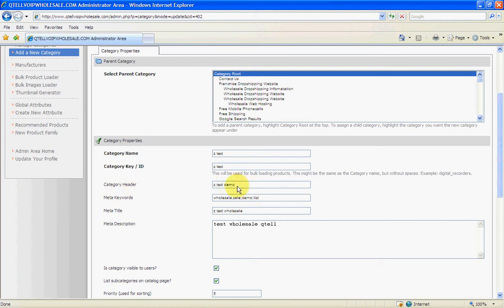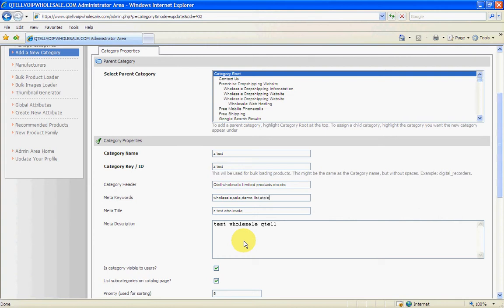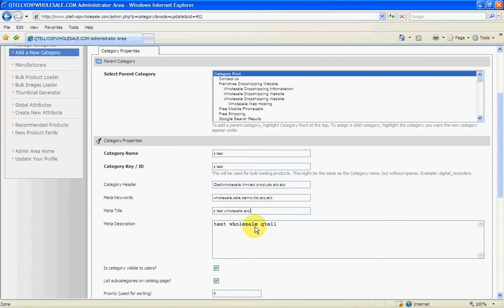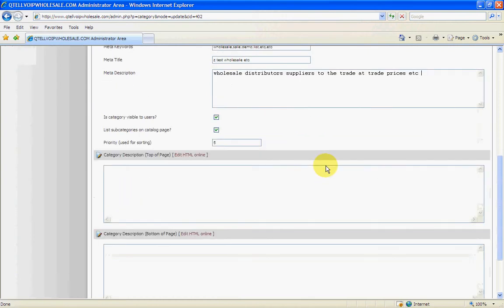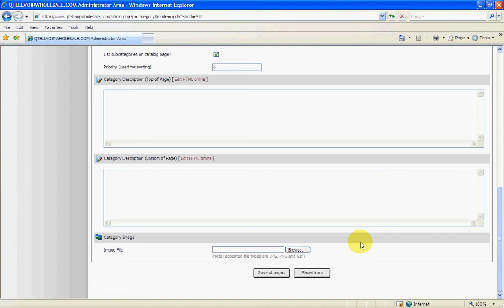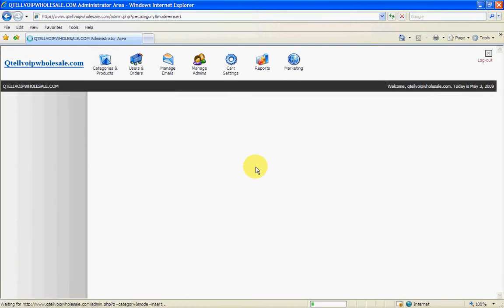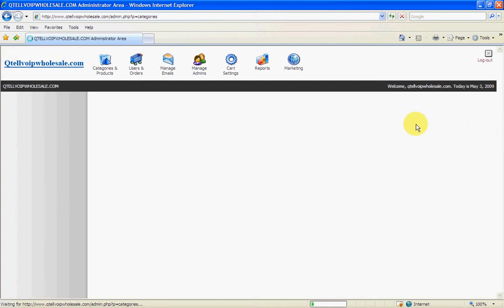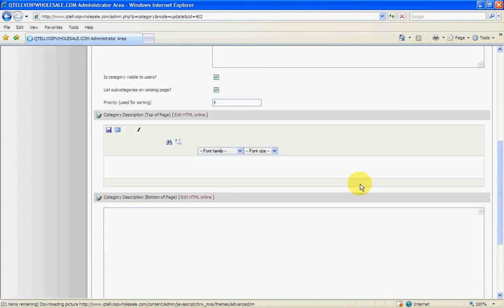blue-ray wholesale part 2 shopping cart distributor demo